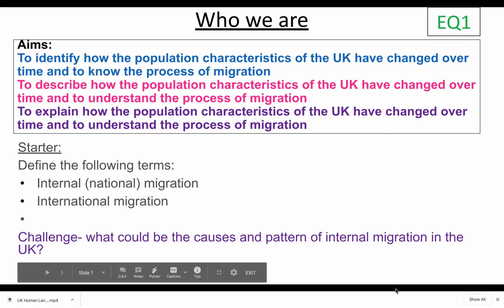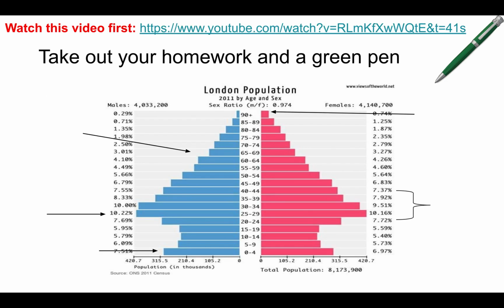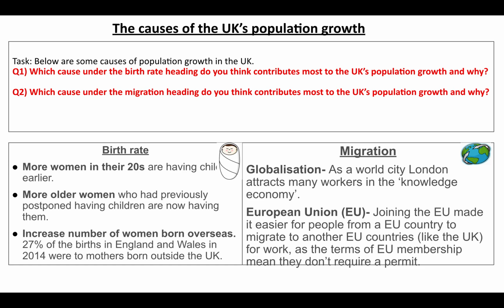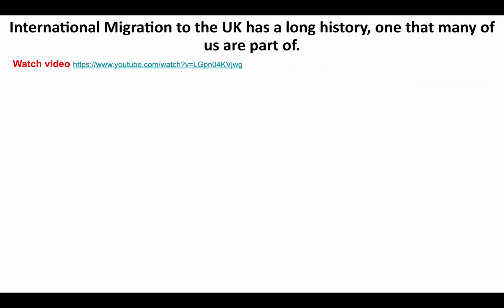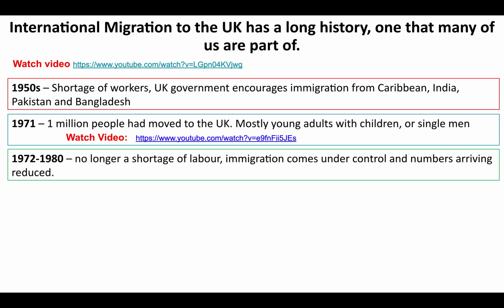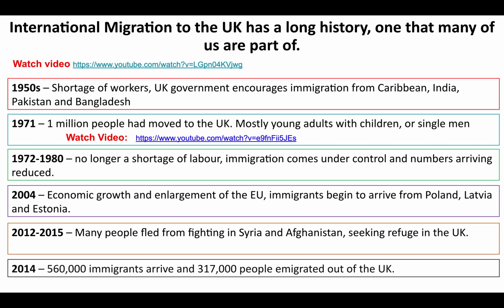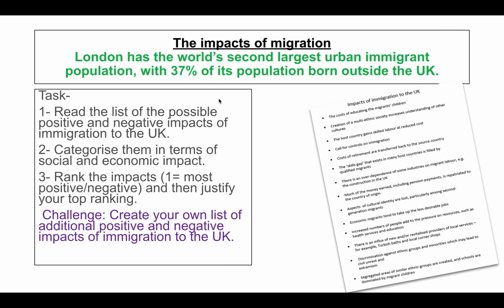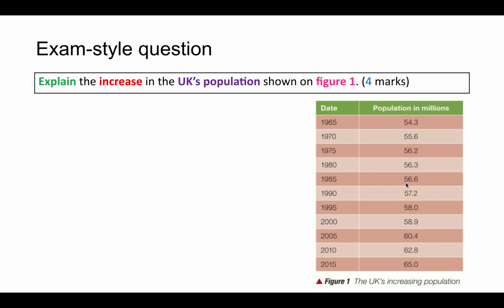Lesson 2 - Who are we? The UK's Population - (Topic 5 Edexcel B GCSE Geography)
We hope this helps anyone else that is learning from home.
You can find the slides and worksheets for this and other lessons in this unit

Subject: Geography
Level: GCSE
Specification: Edexcel B
Textbook: GCSE Geography 9 -1 Edexcel B
Publisher: Oxford University Press
OUP owns all the graphs and maps shown here as they were sourced from the textbook. We license digital access to the textbook for our students and we also have lots of hard copies at school.